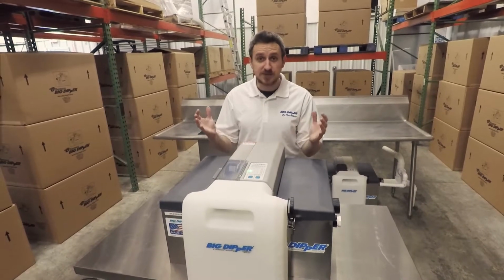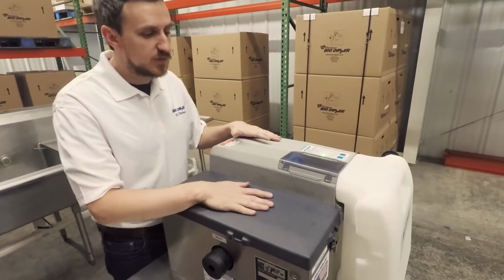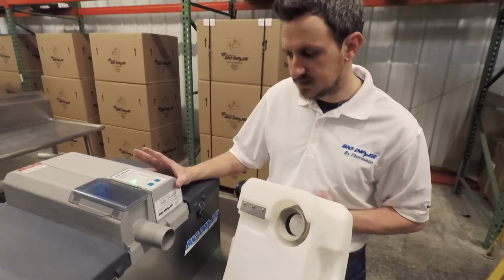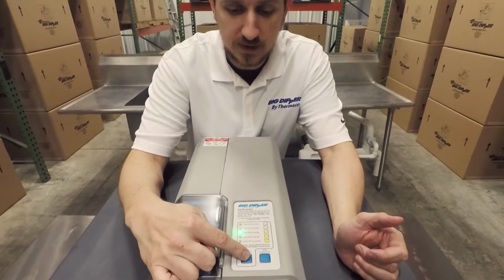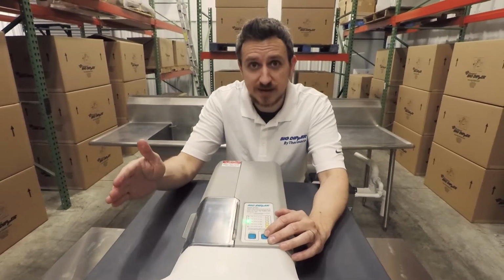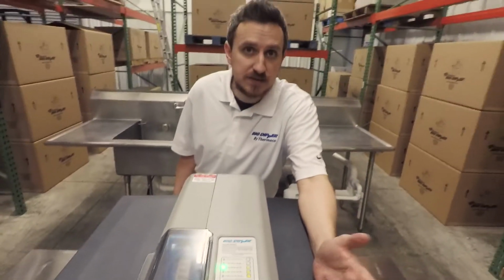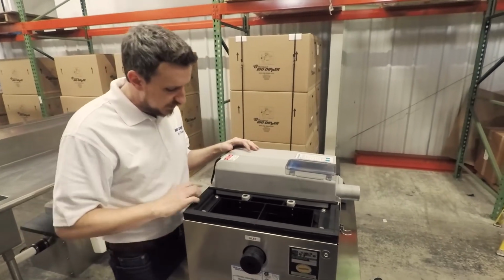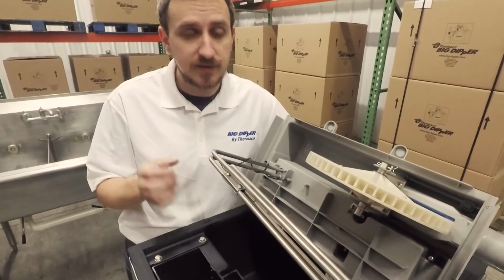Big Dipper with Advanced Odor Protection®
Thermaco presents Big Dipper 51K with Advanced Odor Protection®

This video has been developed to educate Thermaco partners on product updates and features.

For internal use only.